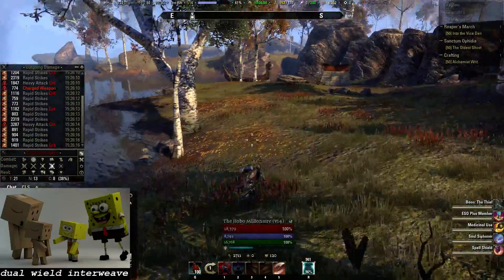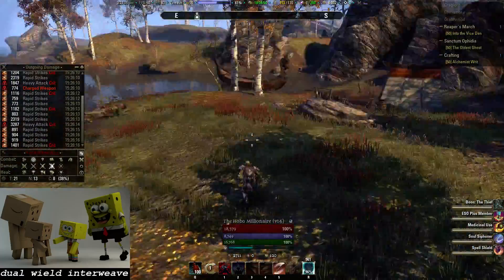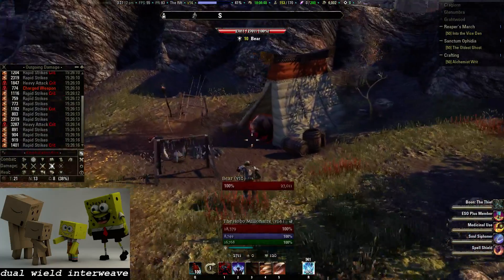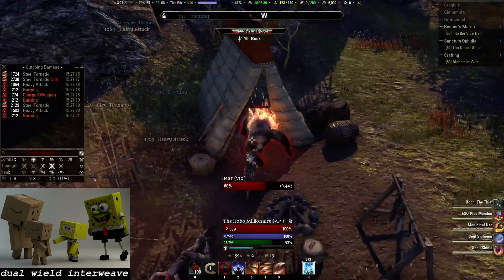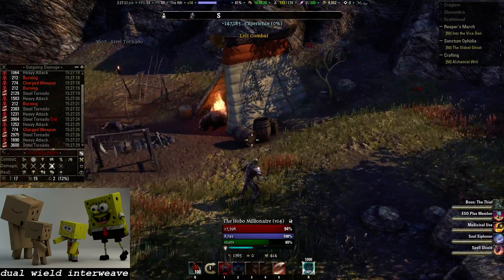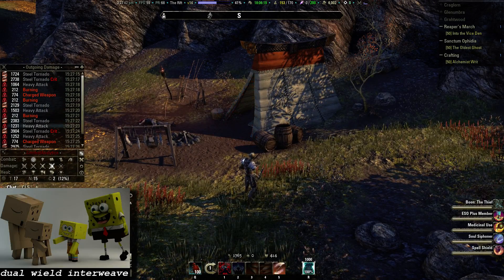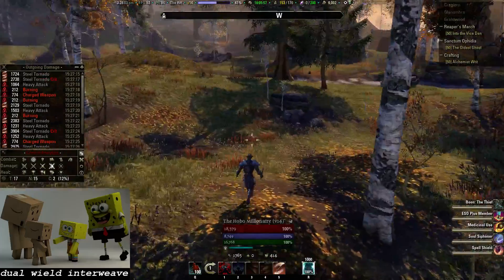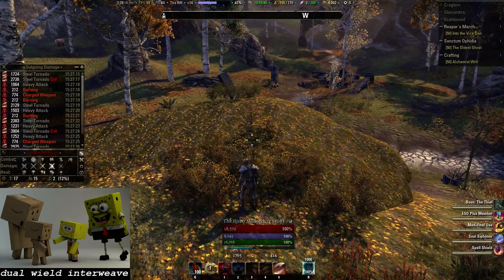Interweave Guide- dual wield- Rapid Strike with Heavy Interweave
for @cryses